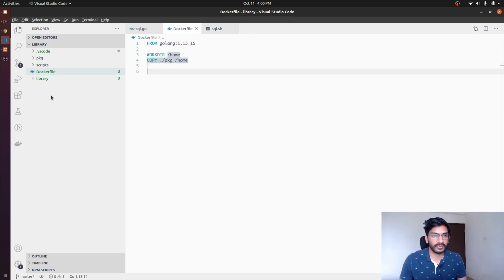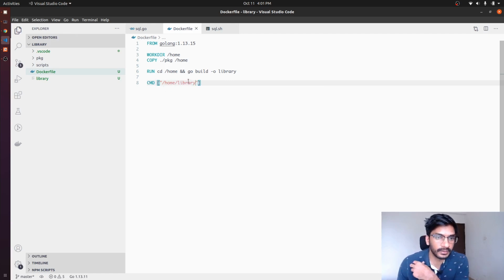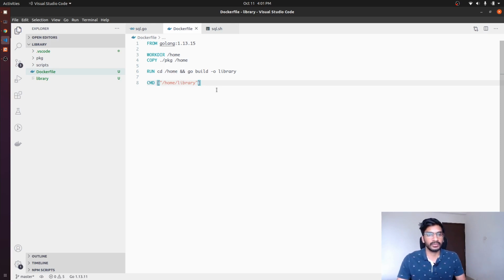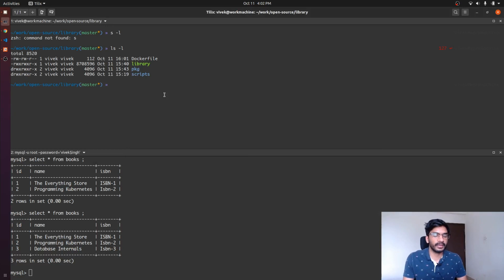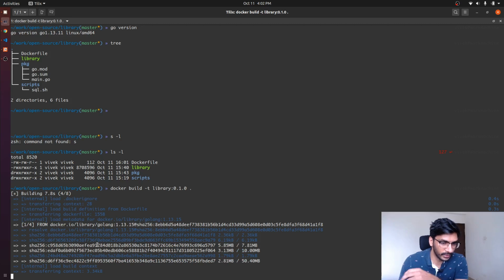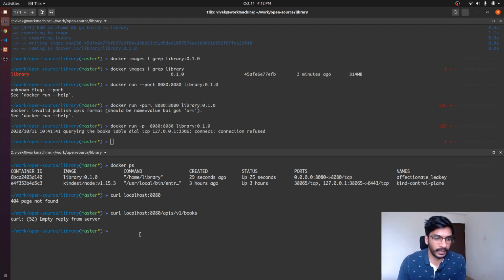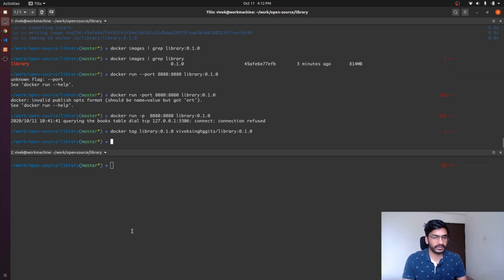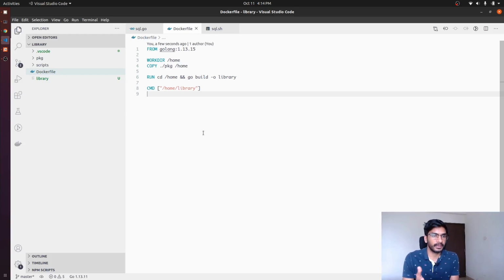Writing Go (MySQL) API from scratch, containerizing it and deploying it on Kubernetes | Part - 3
This video is part of a series of videos where tried to write a very simple REST API in Go and MySQL as database that is going to get and post the books from/into the database. After that I actually containerized that API and deployed that on Kubernetes using resource Deployment, Service, PersistentVolumeClaim, PersistentVolume, ConfigMap, Secrets and others.

In this video we looked into how we can containerise the application using Docker, created the image of the application and then pushed the docker image into Docker hub at

docker push viveksinghggits/library:0.1.0

we have also pushed the changes into github repo.